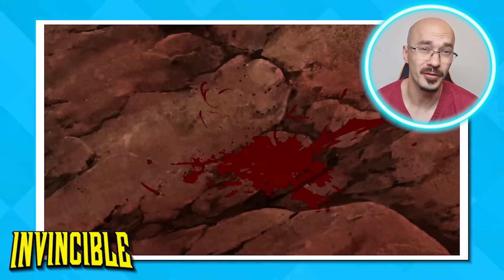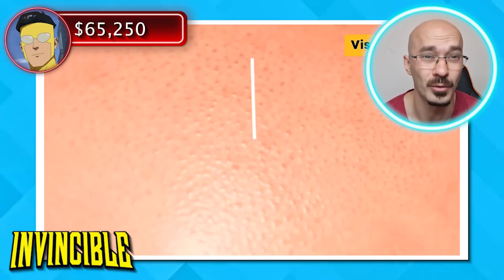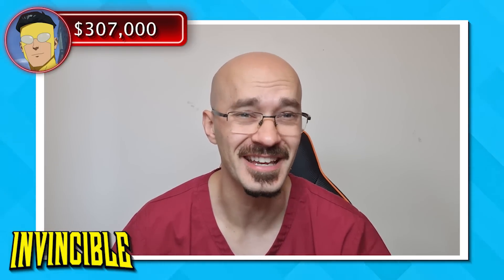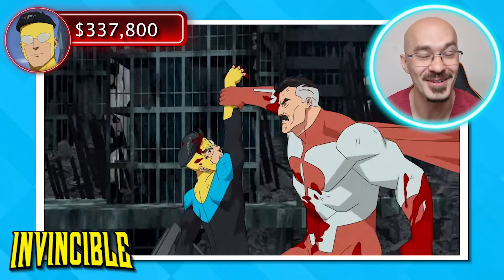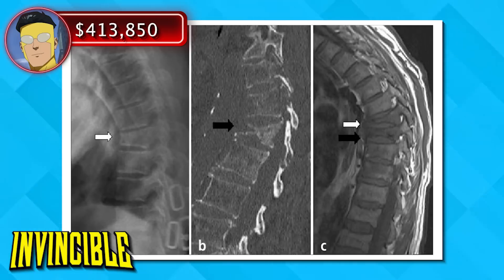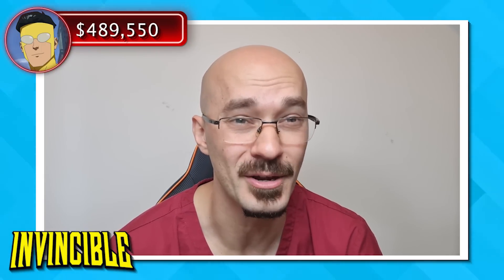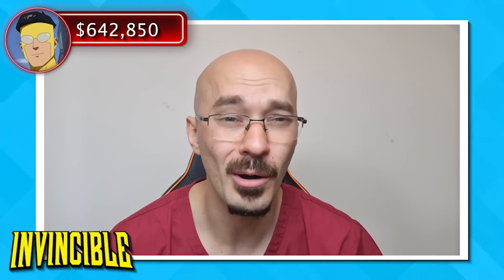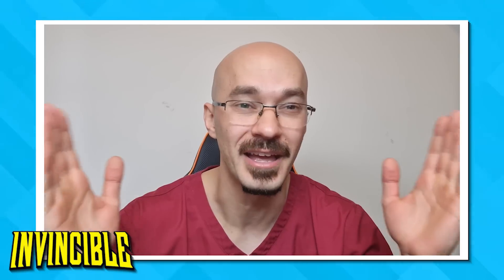DOCTOR Breaks Down Mark Grayson's (INVINCIBLE) Medical Bills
Hey there I'm a doctor working in the UK and in todays video I will be reacting to the fight injuries in the INVINCIBLE TV show and breaking down what the medical bills would be for their treatments.
Today we're going to be breaking down several fights including INVINCIBLE vs Battle beast and Invincible vs Omni-man. I'll walk you through all of Invincible's (Mark Grayson's) injuries and what the medical costs would be to repair them.
How much does it cost for skin grafting, orthopaedic surgery or a nights stay in hospital, we answer all this and much more in todays video.
Also I'll be keeping a running total of Invincible's (Mark Grayson's) medical costs throughout giving a final medical bill total at the end of the video.

Now if you liked this video you might want to check out this video where I looked at: JACK HANMA's Medical Bills